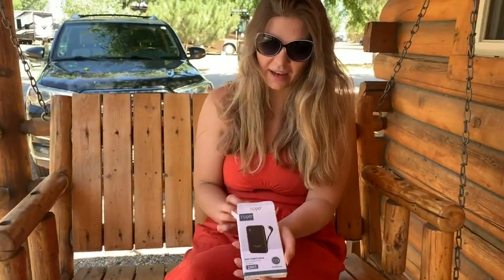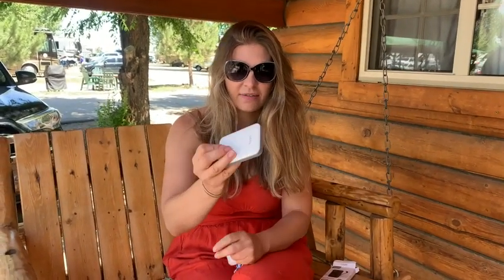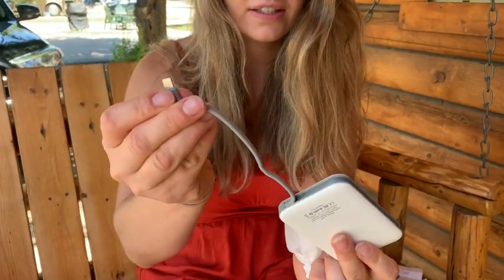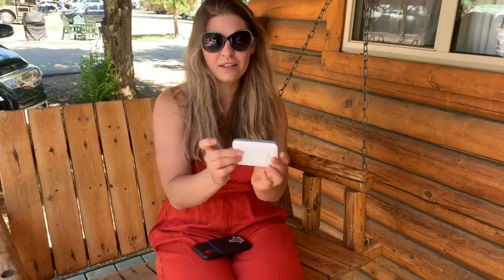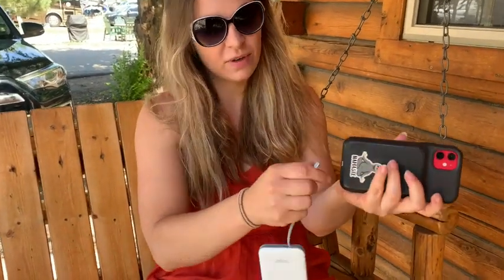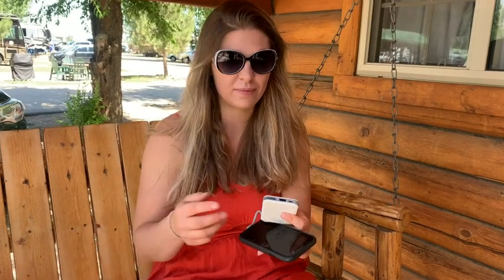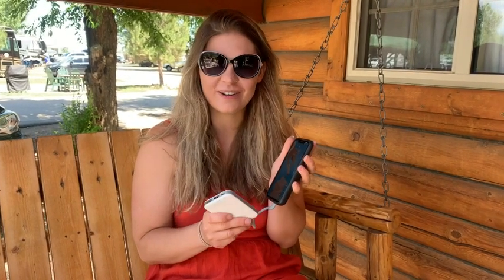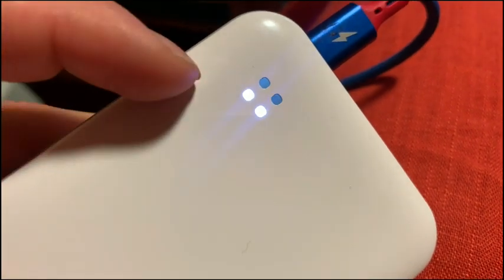REVIEW ON TG90 Mini Power Bank 4500mah Portable Charger with Built in Cable Ultra Compact Battery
Mini Portable Charger for iPhone 5200mAh,20W PD Fast Charging Power Bank for iPhone, Ultra-Compact Battery Pack Travel Portable Phone Charger Compatible with iPhone 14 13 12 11 X 8 7 6 Series..
❤❤Warm Tip: NOT for Android Samsung or other USB-C devices! If you want a the same one for Android phones, please check a another one (ASIN: B0BTY4RNJN) from our store.
2 Packs of 5200mAh Emergency Power Bank for iPhone Sharing ; You can power for your 2 cell phones in emergency or share with your family or friend. Single power bank is ture 5200mAh (19.24wh), airline safe. Best ultra lightweigh and small emergency battery backup charger for going out, normally 0.8~1.2 charges;
Simple to Plug in and Get a 20W Fast Charger for iPhone ; Power up your smart phone from 20% to 70% in half an hour—that's 3x faster compared to an original 5W charger. If you are a fan of ios Phone and tired of carrying cables, this small portable battery pack for iphone is definitely the best choice for you;

2023 Lastest Advanced Battery Charging Technology Feature ; With Import Intelligent Controlling IC, newest anti-oxidation process plug, superior durability and scratch resistance, after Lanluk 100% checked and tens of thousands of continuous drop breaking test, the battery pack is premium both inside and out.

Small and light :10000mAh high quality portable charger(come with 2*21700 battery each 5000mAh).Size of bank card.You can put in your pocket, clutch bag or purse handbag easily.
Transparent shell design : The full transparent design is adopted to display the precise structure inside the battery, including the equipped battery, circuit layout, battery capacity, and fully display the industrial technology aesthetics.
LED digital screen : The LED digital screen will clearly display the power of the external battery pack, allowing you to easily master the remaining power of USB C portable charger, and reasonably arrange time and work
22.5W Fast Charging & Simultaneous charging function : The power bank has a PD 20W USB C port and a 22.5W USB A port, it can quickly charge 2 cellphones Simultaneously, twice faster than the normal portable charger power bank, saving more time for you.Charge for iPhone 13(Samsung S10) to 60%(50%) only needs 30mins, universal compatible with iPhone, Samsung etc PD & QC 3.0 devices.
22.5W Quick Recharging :Only needs 3 hours full recharge by PD 22.5W USB C input port. Save 45% charging times than other 10000mAh power bank.
Super Powerful : 10000mAh add nearly 2 charges to iPhone 13, or almost 1.6 charges to Samsung Galaxy S20.
 What you can get : The package includes the portable charger power bank*1, User manual*1, USB C cable *1, the USB C cable (charge the

power bank itself).24 hours friendly customer service. 18 Month’s warranty and lifetime technical support.